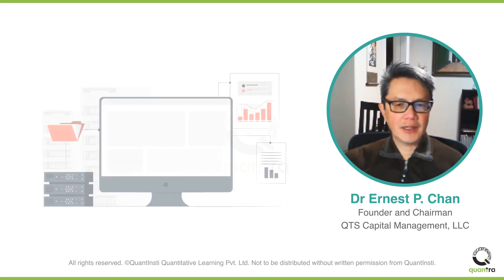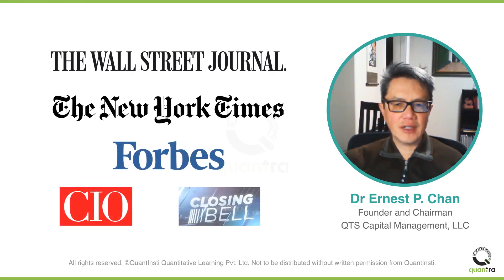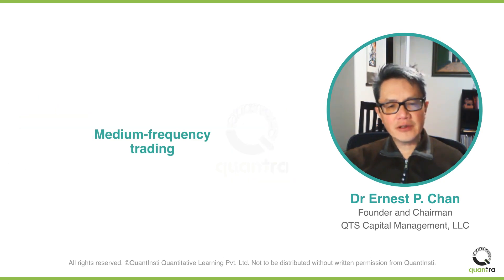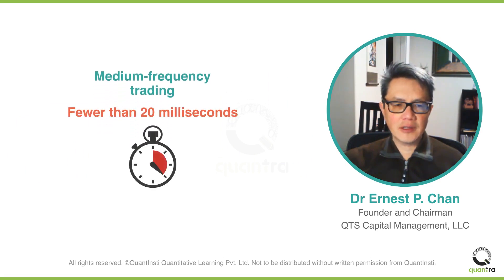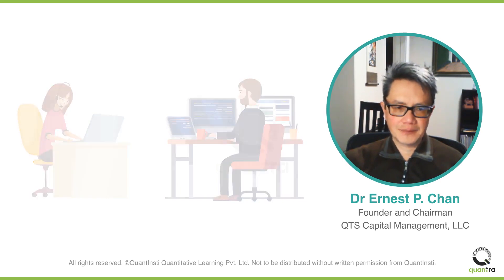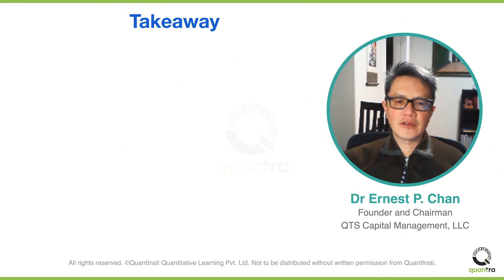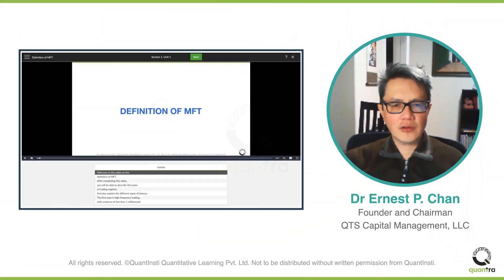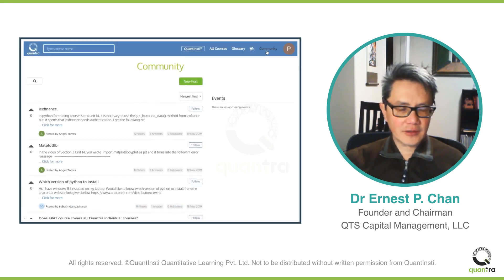Trading in Milliseconds: MFT Strategies and Setup | An Introduction to the Course | Quantra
_ Hi, I am Dr Ernest P. Chan, the author of this course. I am the Founder and Chairman of QTS Capital Management, LLC.
Over the last 14 years, my hedge fund has been developing statistical models and computer algorithms to find patterns and trends in financial datasets. Many of these models are successfully implemented in our hedge fund.

With a keen interest in teaching, I have taught several courses in quantitative finance at the master degree level at universities and have written a few popular books in the domain of Algorithmic Trading. I have also contributed to mainstream financial media with the aim of demystify quantitative techniques for everyone.
With the same aim in mind, I bring this course to you on the Quantra portal which allows you to learn and implement Algorithmic trading in a unique and enriching way. This course is on medium-frequency trading.
In popular literature, you will mostly hear about two types of traders in terms of how fast they execute orders. Low-frequency traders and high-frequency traders. Low-frequency trading doesn’t need expensive architecture and systems to carry out trading strategies.
On the other hand, high-frequency trading, requires extensive hardware and high speed access to financial assets data. These trading styles employ different kinds of trading strategies.
Between these two types of trading styles lies the medium frequency trading style. The medium-frequency trader generates trading signals and executes them in a span of fewer than 20 milliseconds.
In comparison, HFT, short for high frequency trading, trades in order of nanoseconds. However, MFT does not need expensive hardware which is an advantage over HFT. As an MFT, you will also come head-to-head with HFT players and will be competing with them. This means that you should be aware of the trading strategies or games which HFT play. As they say, if you want to win, you need to study your opponent closely.
You might wonder, what kind of data we need to execute HFT strategies. You need tick data to deploy effective HFT strategies. These can be obtained through various data providers, including nanex, first rate data. The cost can be as low as $50 for one ticker, and can go as high as a few thousand dollars. Other historical data providers such as IOC and data panda also offer data at low cost.
This course covers varied topics including: Trading games played by HFT traders and their effect on MFT traders. Order flow analysis. Different types of orders. Type of data needed to execute MFT strategy. The deployment of effective trading strategies in the live market. New techniques and strategies which will help you stand out from the rest of the pack.
Furthermore, you will understand how different types of orders can be used to your advantage. Since this is a Quantra course, you will have access to all this knowledge in the form of videos, quizzes, documents, Python notebooks, and interactive exercises, so that you can apply everything you have learnt in the course in the live trading environment as well.
All the MFT strategies shown in the course include real-life tick data of US asset classes. But you can use data of your choice as well. As an added benefit, you get lifetime access to this Quantra course, and you also get access to the community forum where you can post any query or question that may arise.
Rest assured that your query will be addressed by like-minded people on Quantra or from the subject matter experts as well. So, let’s get started by seeing what’s in store for you in the form of the course structure.